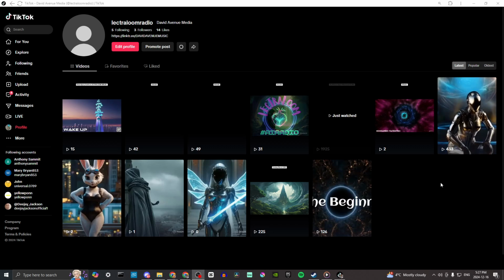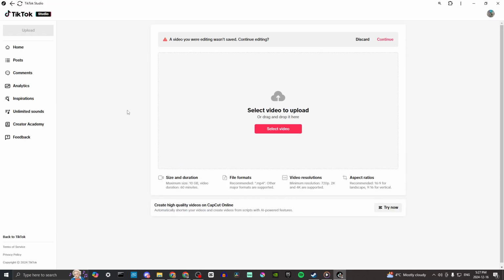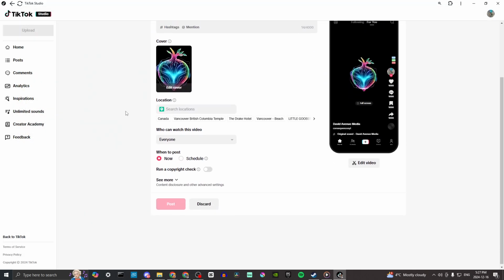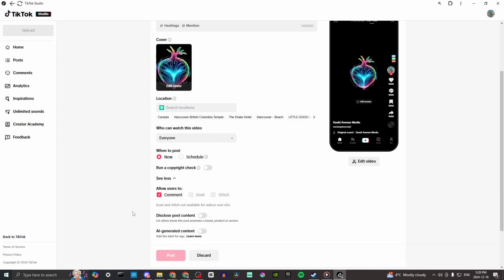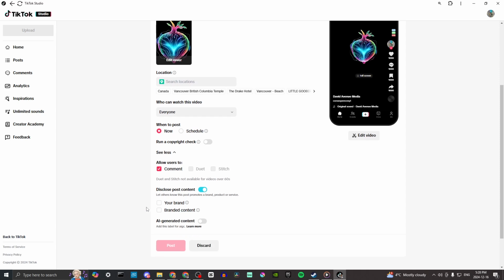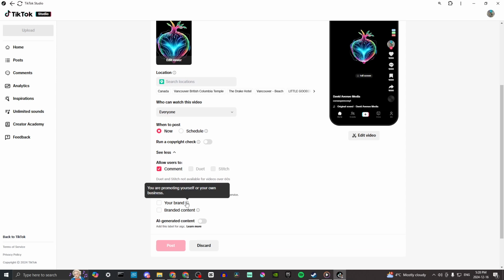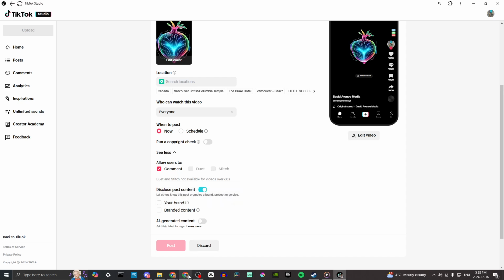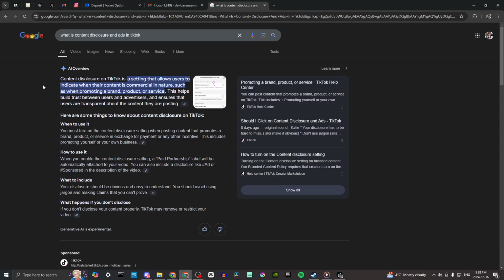What Is Content Disclosure And Ads In TikTok - Full Explanation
Discover everything you need to know about content disclosure and ads on TikTok, including tips for transparency and compliance.